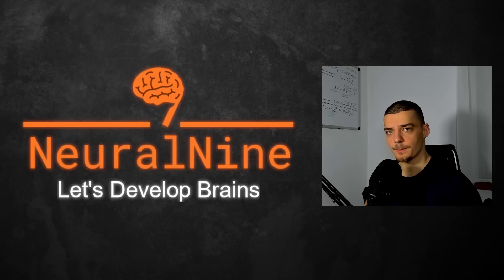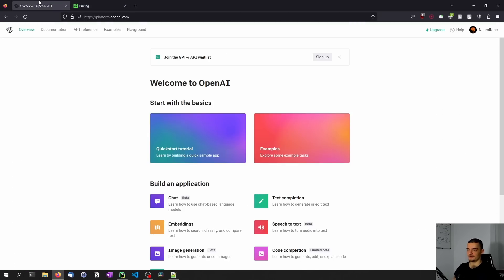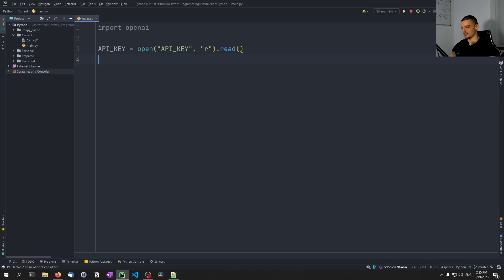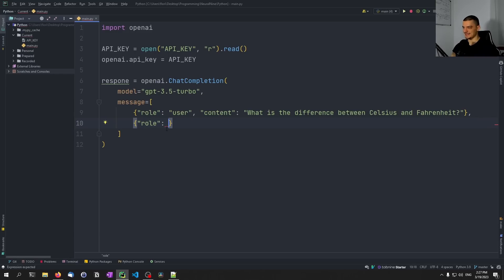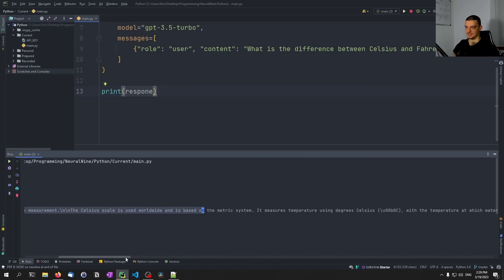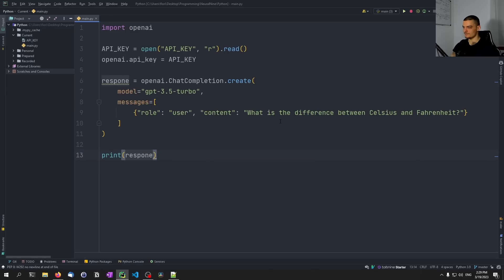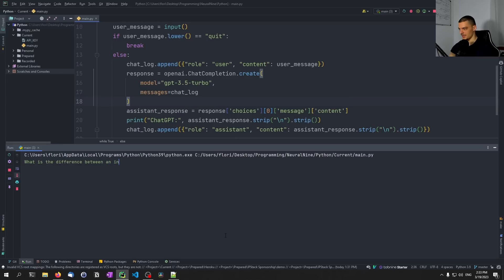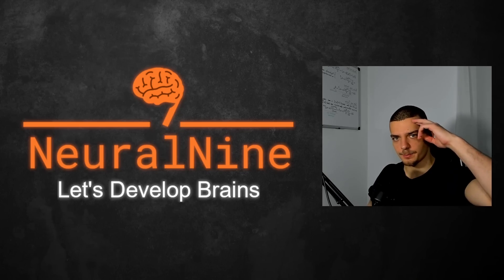Use OpenAI's ChatGPT in Python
Today we learn how to use OpenAI's ChatGPT in Python.